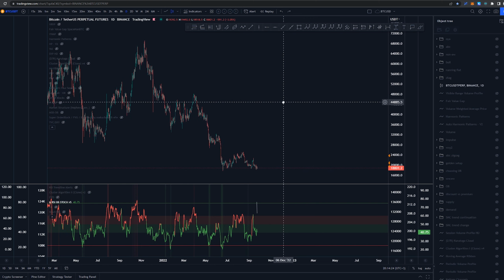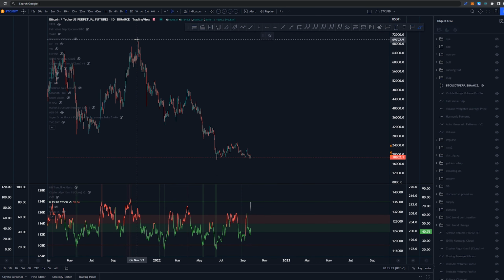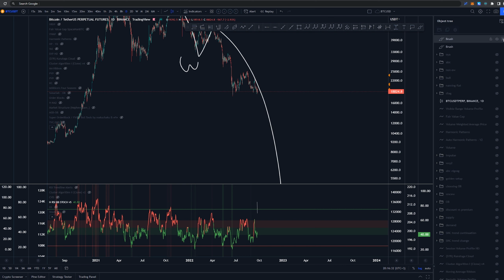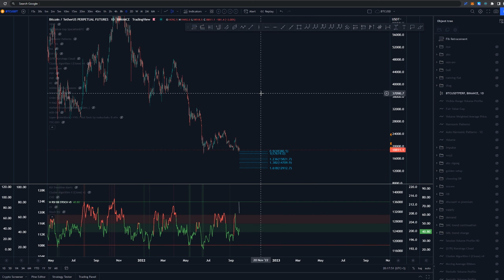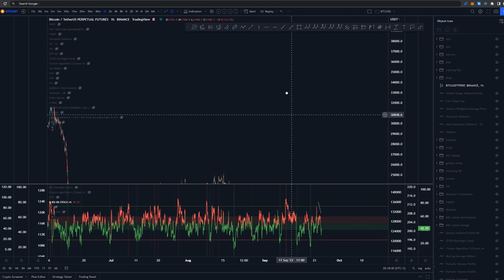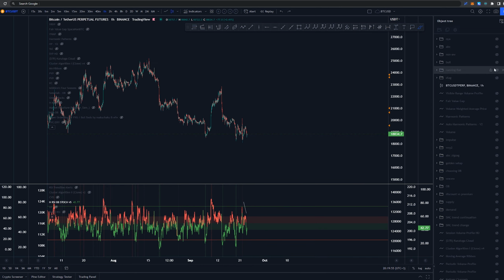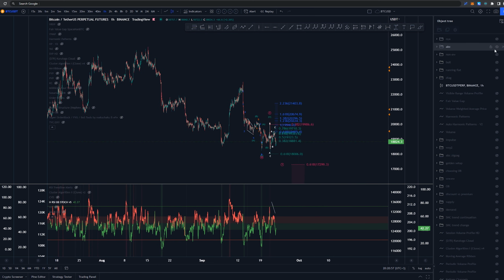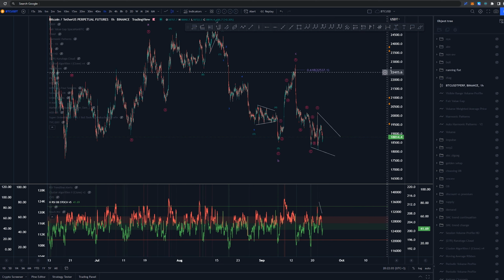BITCOIN ($BTC) - Technical Analysis with Elliott Wave Theory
00:00 Intro
00:11 Elliott Waves - Medium timeframe
04:41 Elliott Waves - Low timeframe
08:29 Outro